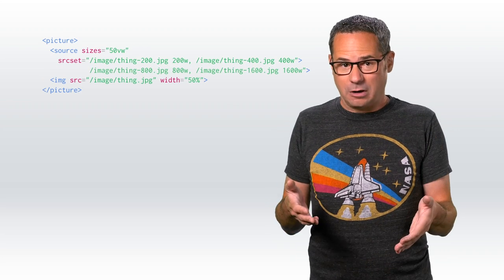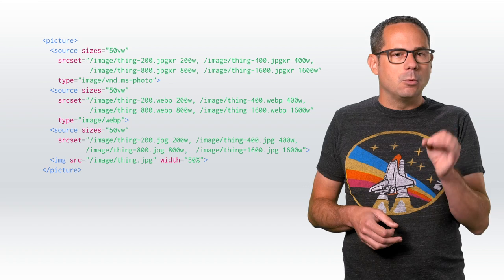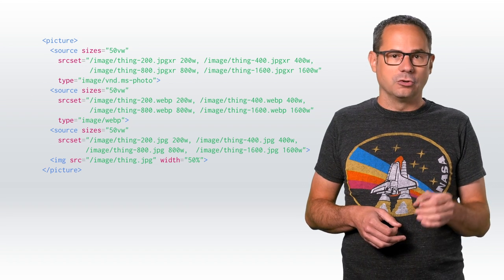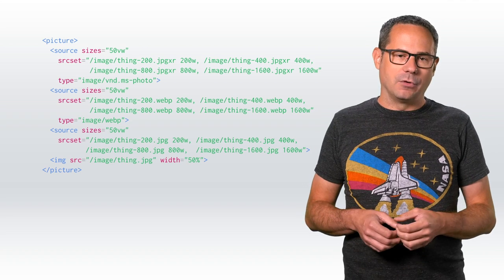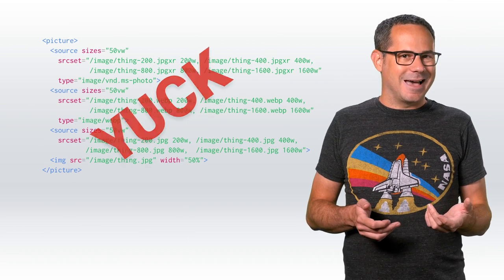Chrome 46: New motion-path animations, client hints and service worker improvements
Chrome 46 makes it easier to animate objects along arbitrary paths, simplifies responsive images with the client hints and improves on service workers with some additions and changes to the API. Pete LePage has all the details and how you can use these new developer features in Chrome 46!